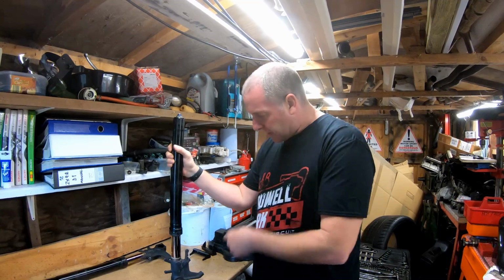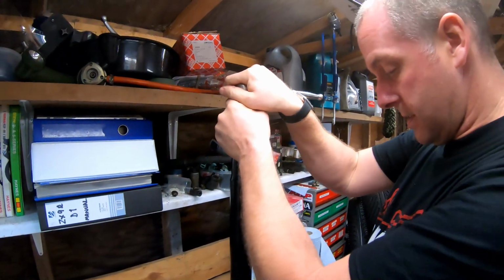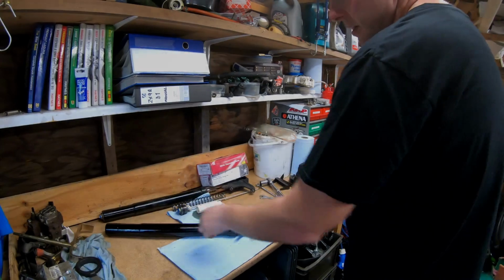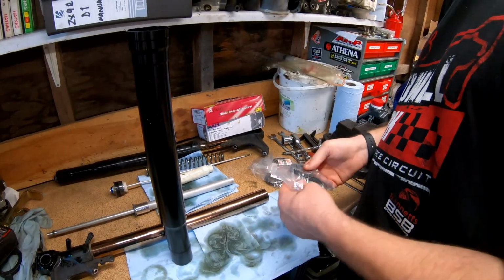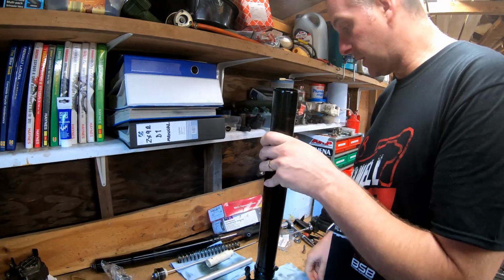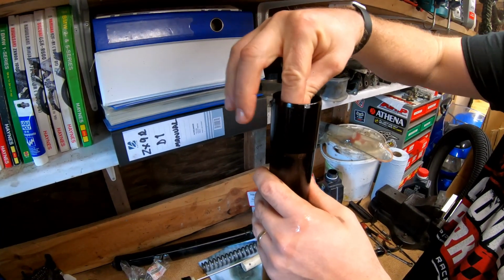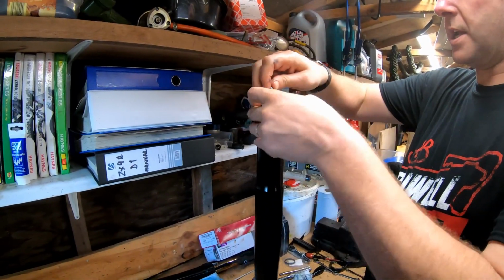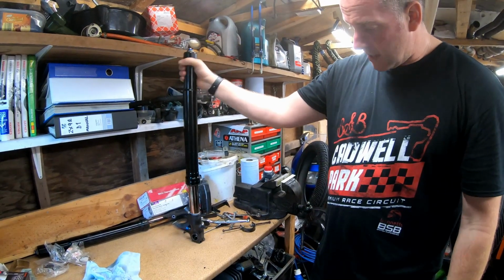Upside Down Motorcycle Fork Seal & Fluid Replacement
Hi everybody, welcome back to the Shed.

In this video we are going to be replacing the seals and the fork oil in a pair of upside down motorcycle forks.

These particular forks are from a 2007 K7 Suzuki GSXR 750. Although these are GSXR items, the principles are largely the same for a lot of USD forks. The only real difference that may be found is in forks that have an inner slide bushing. This will require them to be shocked from the fork upper.

I hope that you enjoy this video or find it useful.